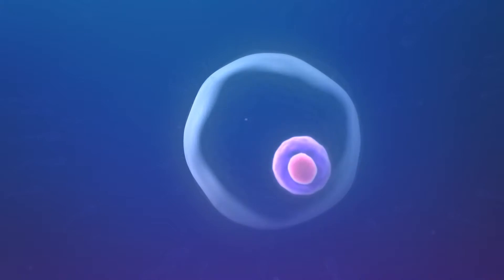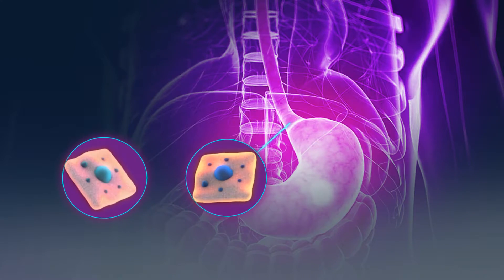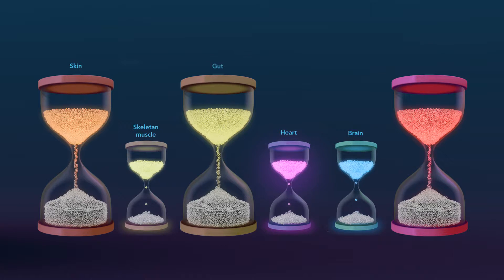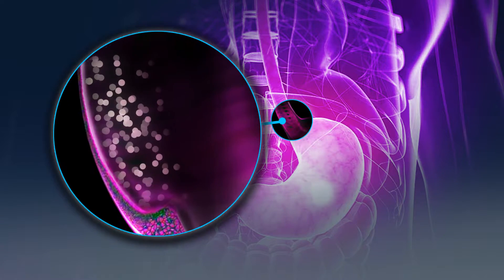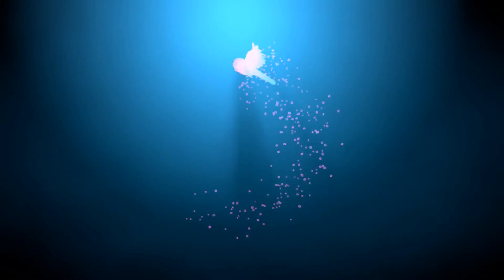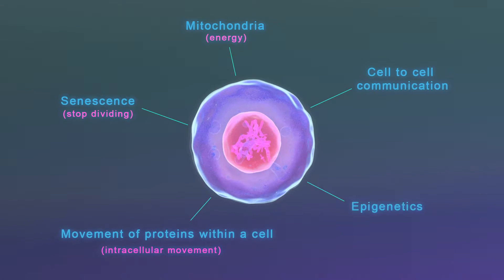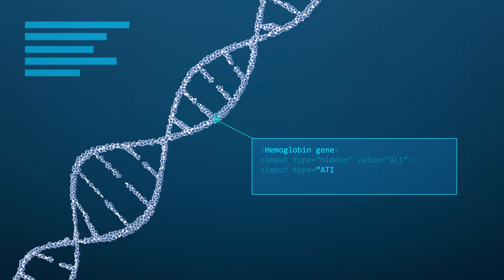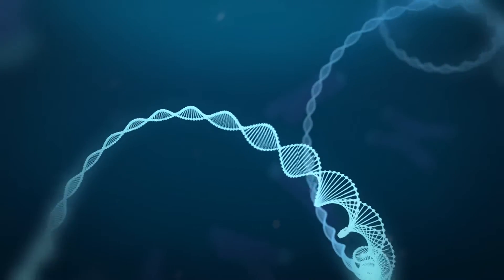Stem Cells therapy animation | Fountain of Youth | Marie Curie Ageing Network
The “Marie Curie Ageing Network” (MARRIAGE, ageingnetwork.eu/) presents:

Stem Cells, Fountain of Youth.
This animated movie explains what stem cells are and what their role in the human body is. The animation shows in a fun and easy way why stem cells can be seen as “nature’s own anti-ageing agents”, and answers questions like “What is the difference between pluripotent and tissue-specific stem cells? ” and “How do stem cells age?”. So please enjoy and immerse yourselves in the wondrous world of stem cells for a few minutes.
3DforScience is a Medical animation & scientific video production company for pharmaceutical, biotechnology, medical device and healthcare marketing campaigns. Our mission is to provide illustrative content and visual aids for the medical, health and technology related industries through 3D animations, VR and audiovisual production to enhance the clients’ health and marketing communications.